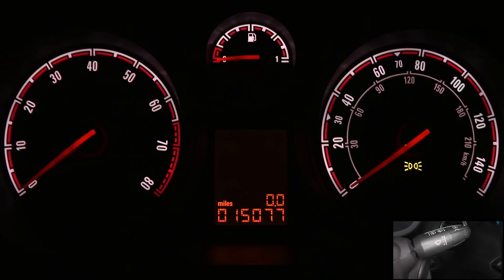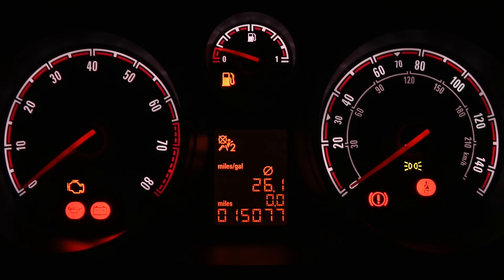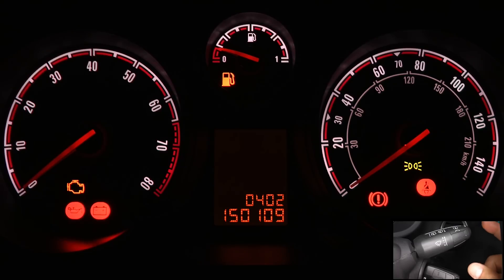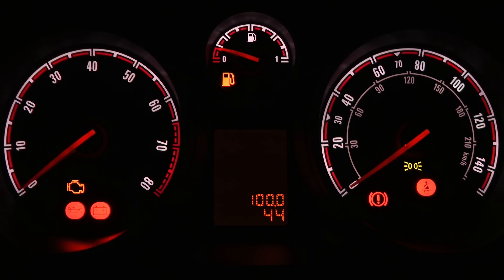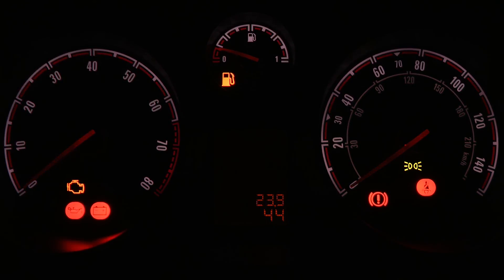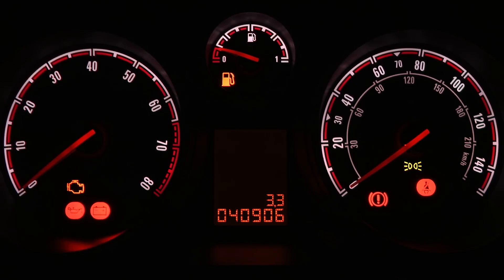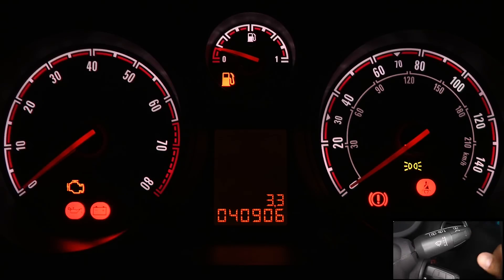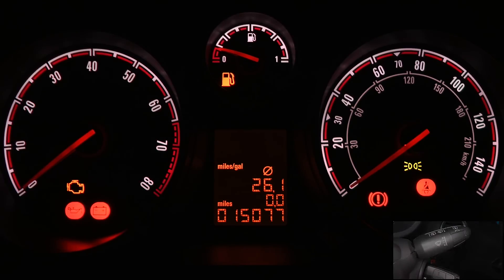Vauxhall / Opel quick access to hidden temp gauge (for newer in dash computers)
Its nice to know what temperature the engine is running.
Keep button pressed down on the 4th click and then 5 clicks to get the temp.
It would be nice if we could re-program the trip computer to display custom values